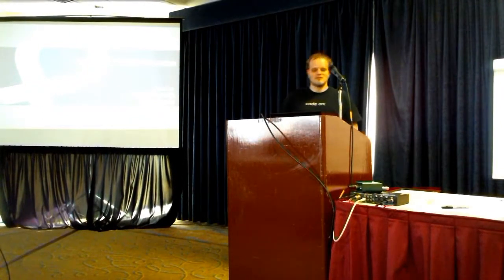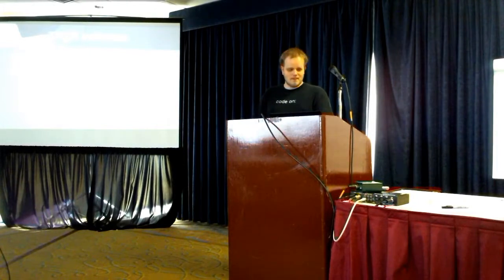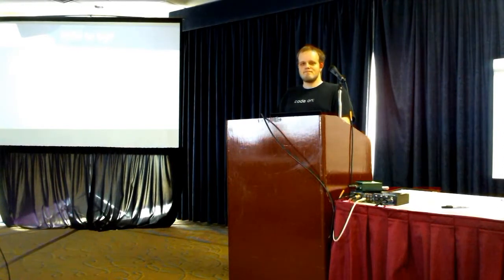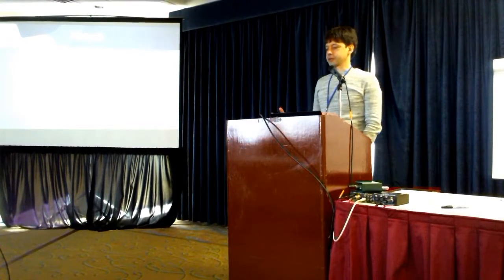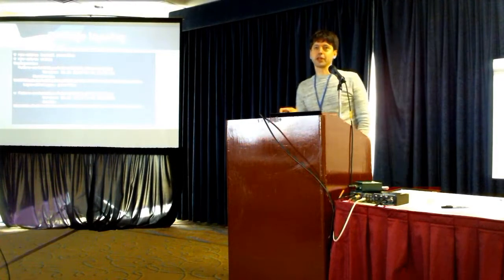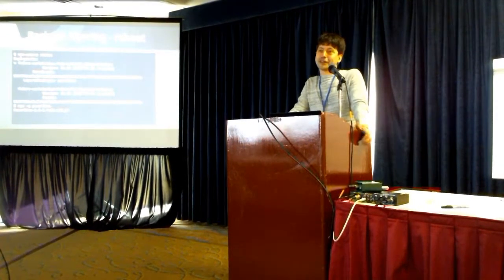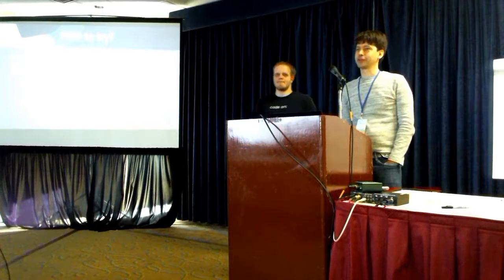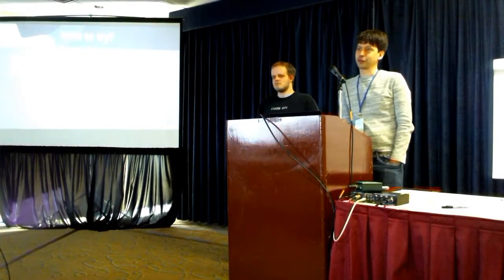Flock 2017 - Setup your own Atomic Workstation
Wednesday August 30, 2017 4:00pm - 4:30pm
@Cape Cod
Talk: Setup your own Atomic Workstation
Presenter: Owen Taylor, Patrick Uiterwijk

Description:
It's been another year since I've switched to an Atomic workstation, and we now have the official Fedora Atomic Workstation.
In this talk, I will talk about how you can switch yourself, and give pointers on what to get started with.